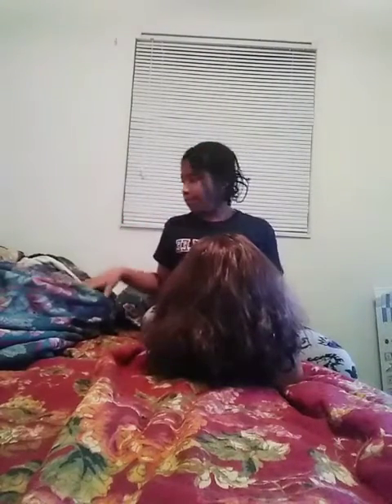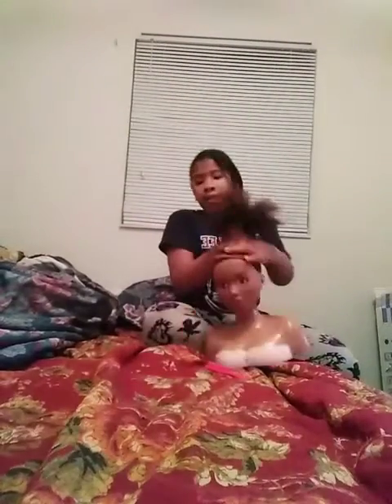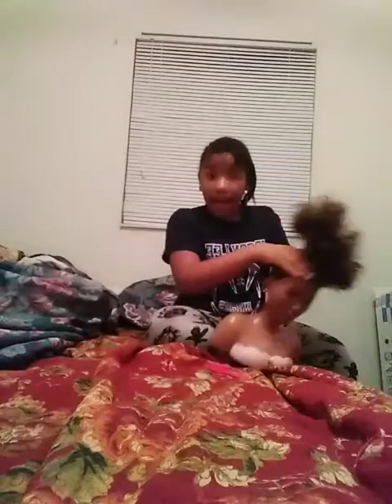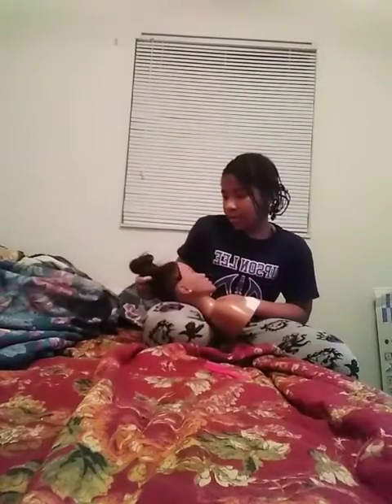how to make a messy bun vlogmas 1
How to make a messy bun